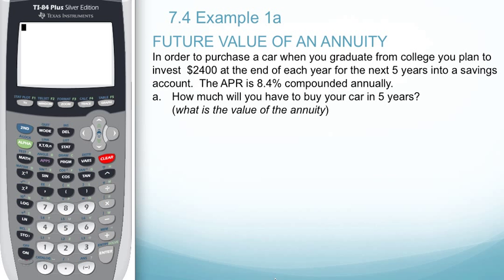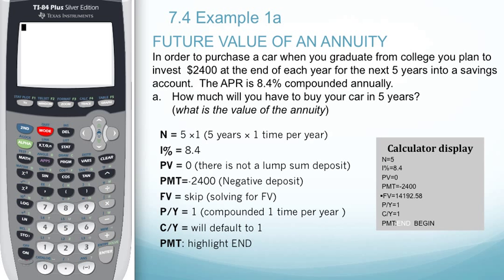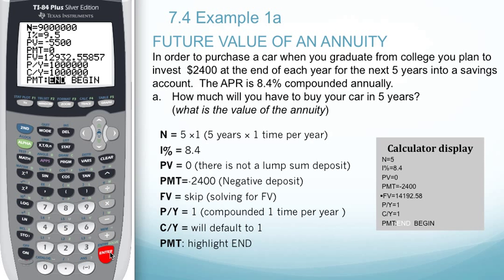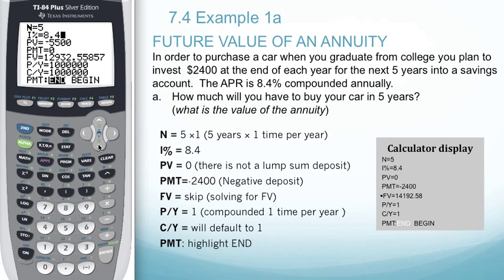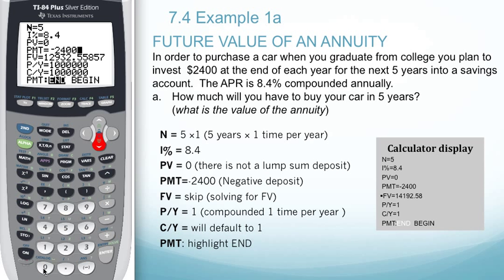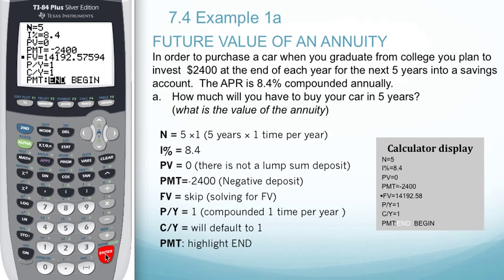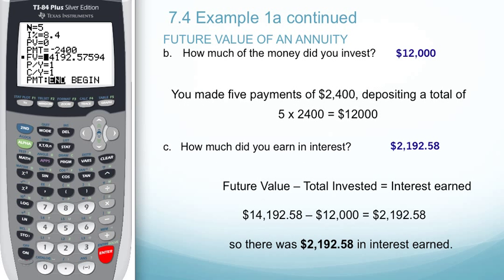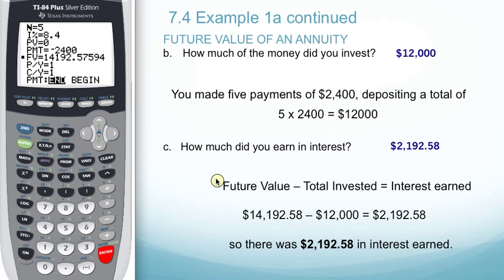Section 4 Ex1a.mp4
FV annuity using TVM solver